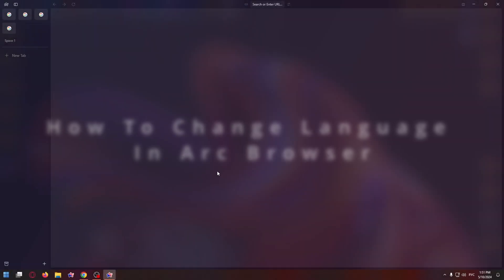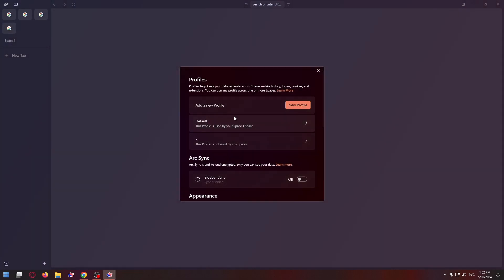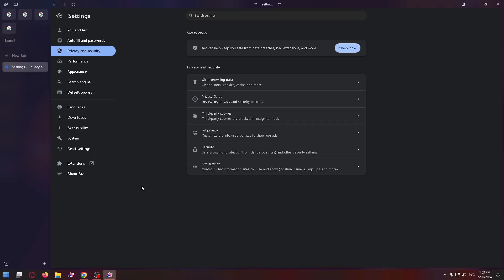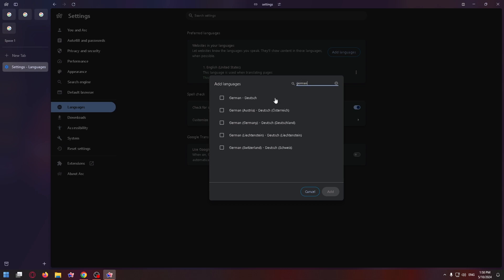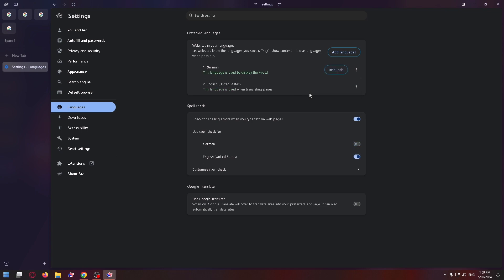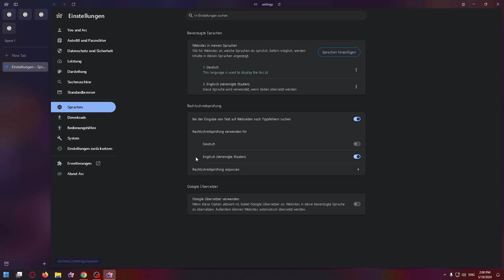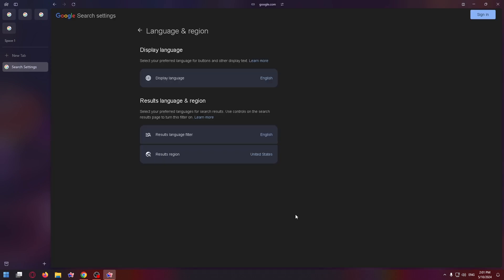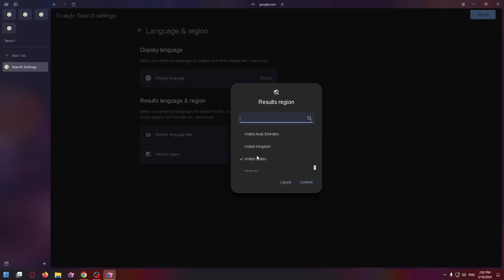How To Change Language in Arc Browser